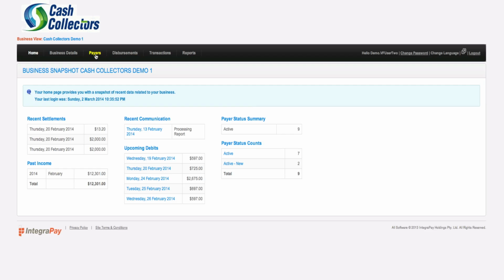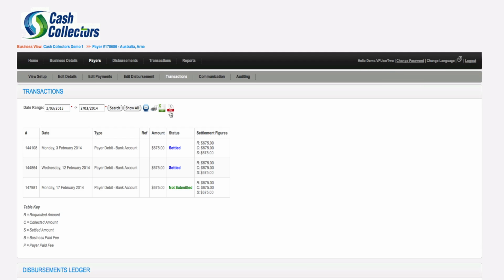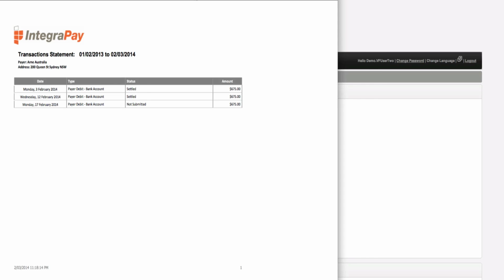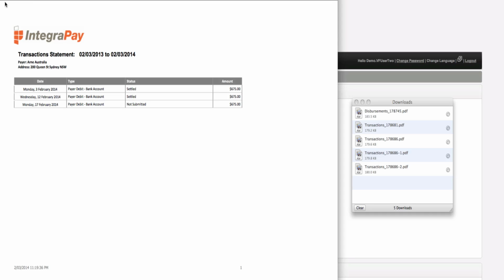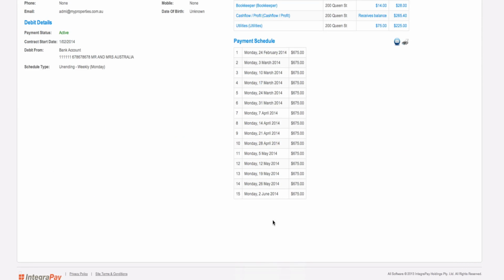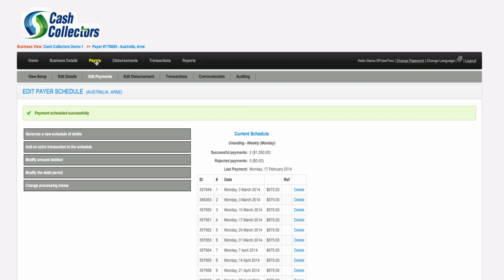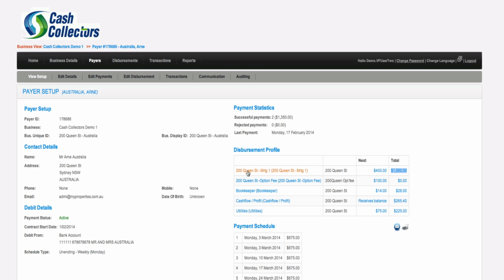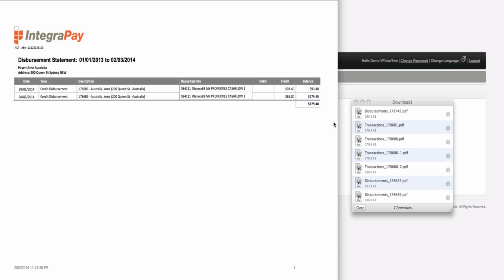Cash Collectors Training Step 4: Statements, Transactions and Reports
Finally -- A Cash Collection System For Vendor Financiers Developed By Vendor Financiers!

"Claim Back Control Of Your Properties Quickly And Easily Without The Need For A Management Company"